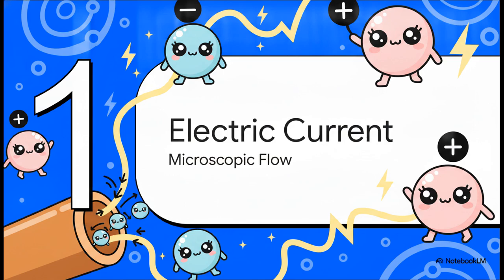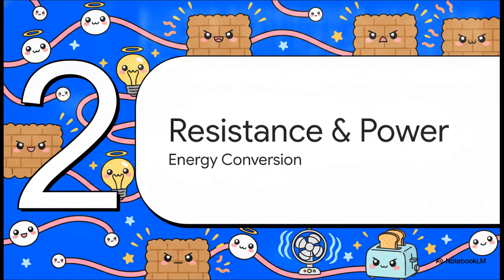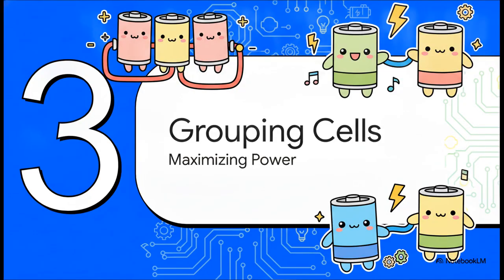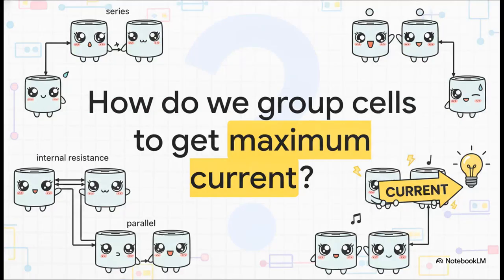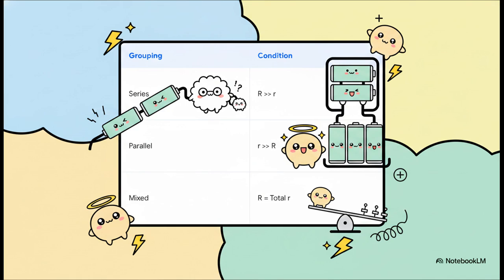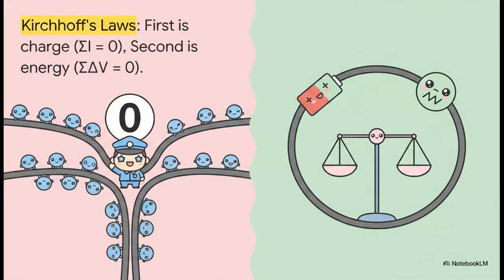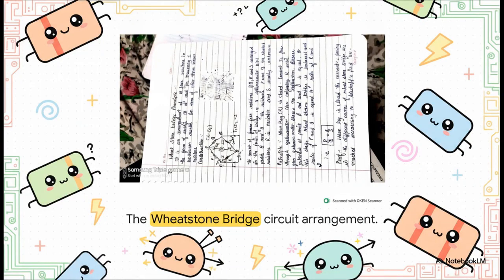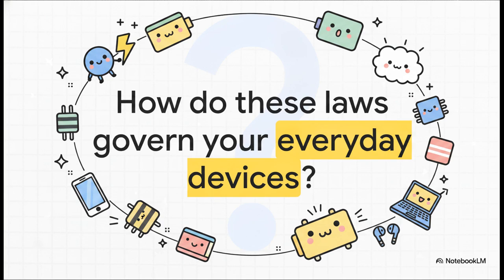8 July 2026